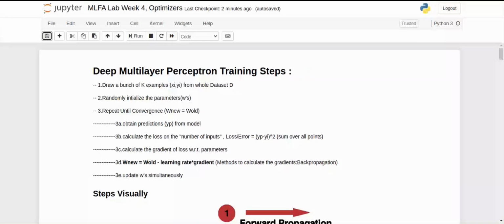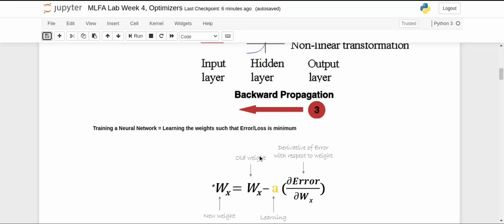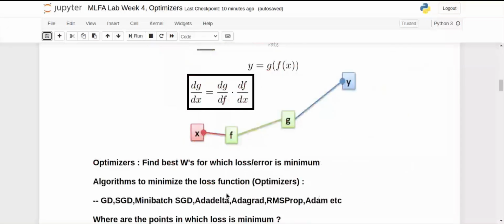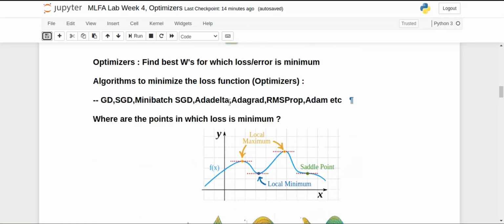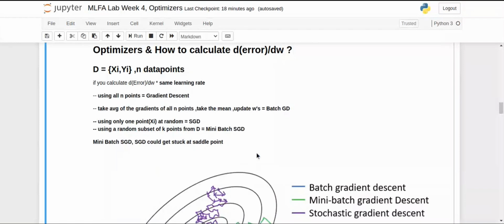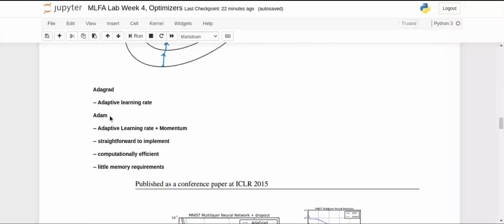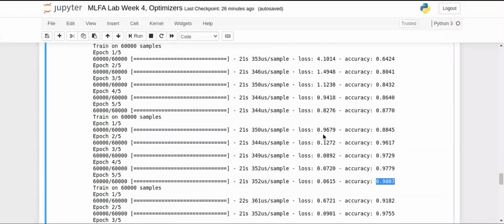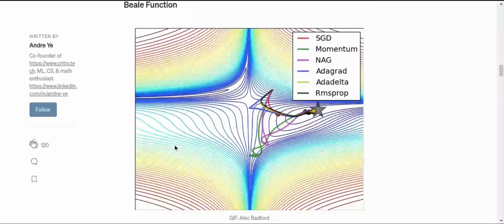Visualize Backpropagation & Optimizers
In this video, we delve into backpropagation, the cornerstone of neural network training, and examine how optimizers such as SGD, Adam, RMSprop, etc. work to minimize loss.